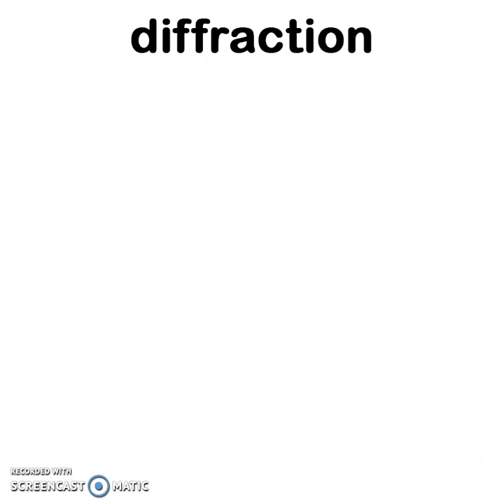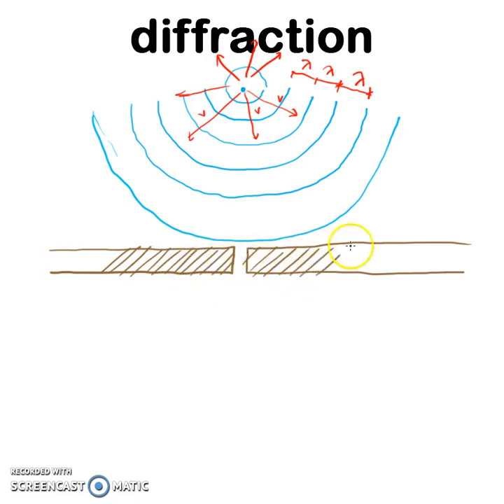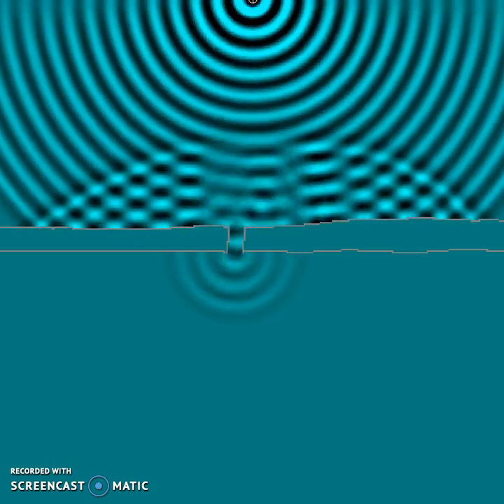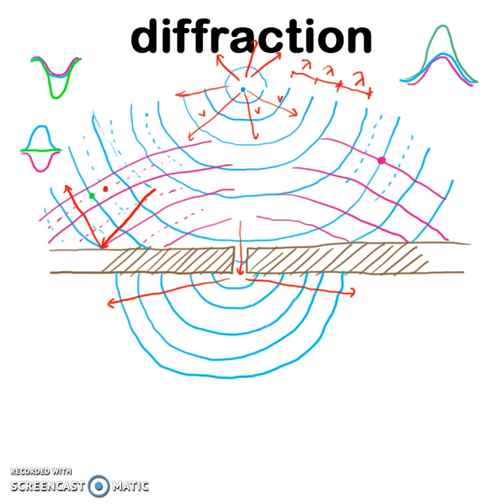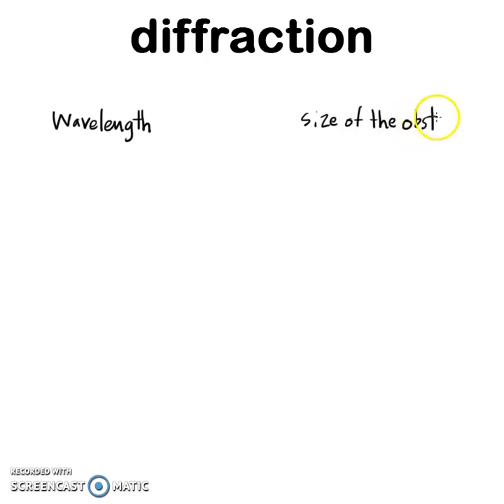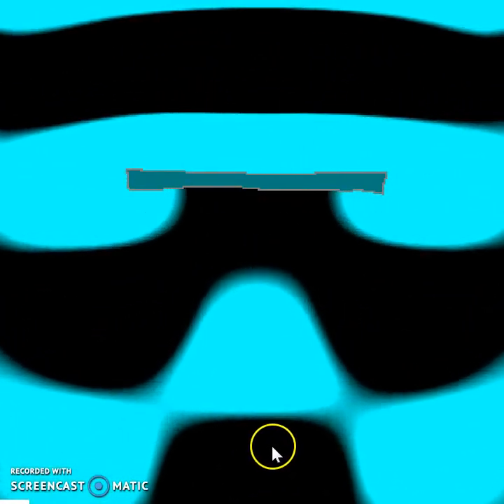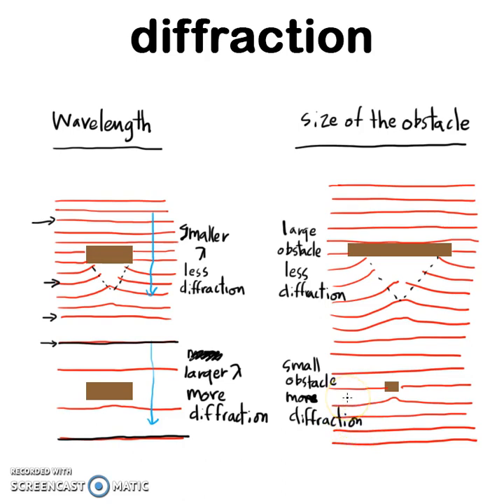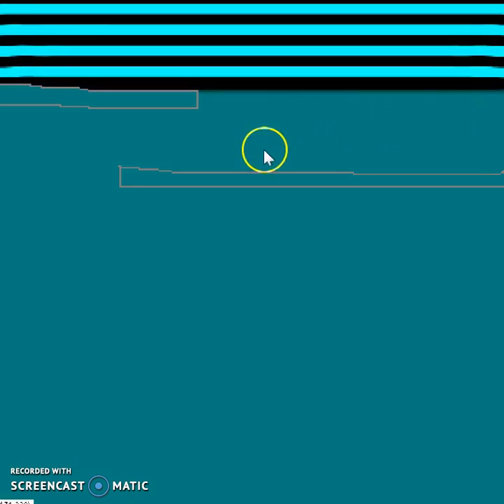PHYSICS 11 07: Diffraction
Course: Physics 11
Topic: Optics [& Waves]
Question: What is Diffraction?